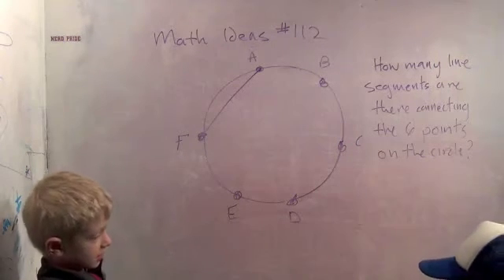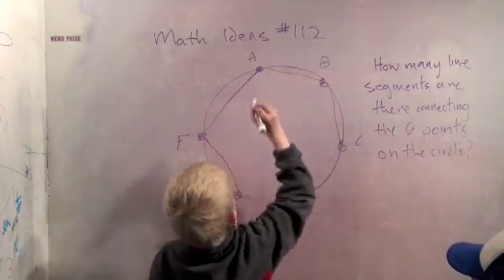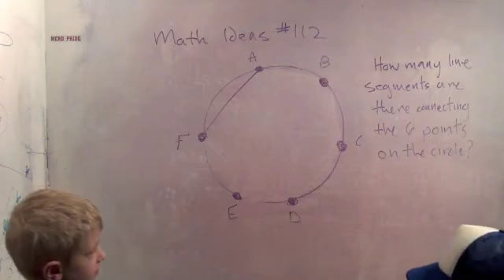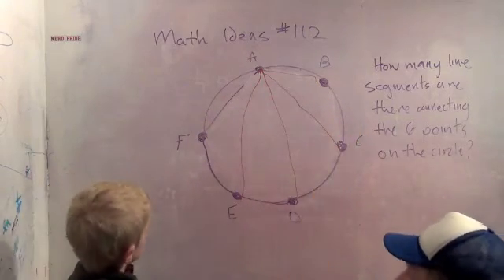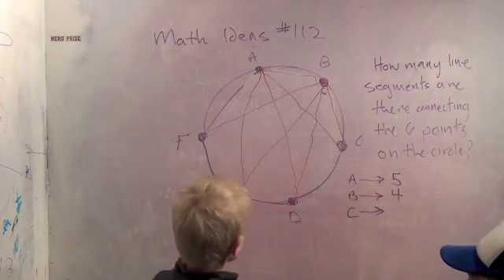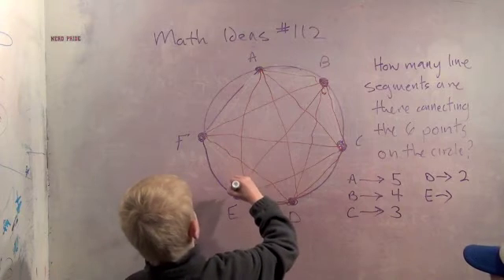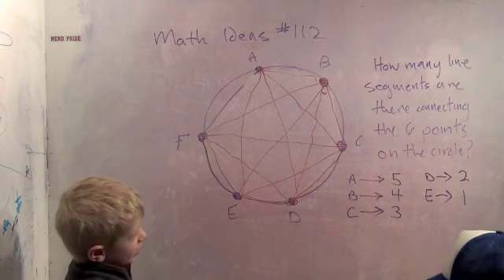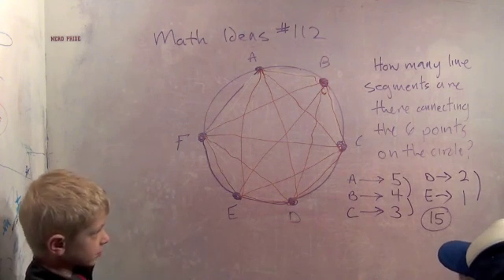MathIdeas112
Short counting problem for kids.  In this video we take a look at how to count chords in a circle.